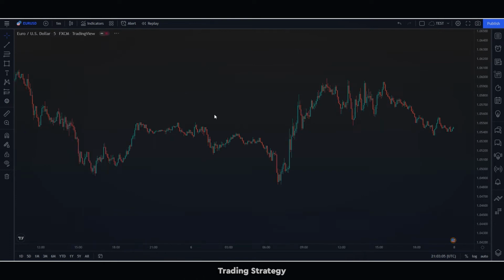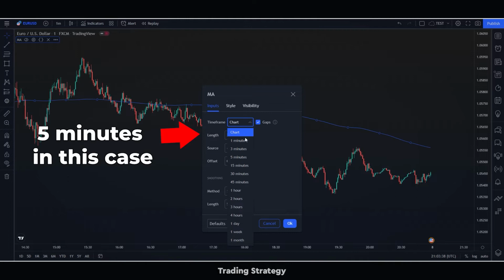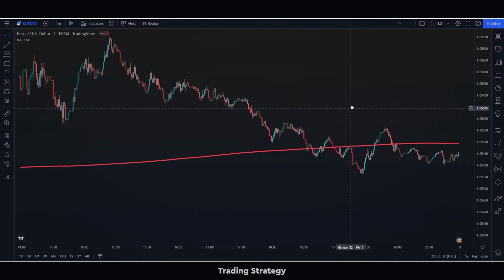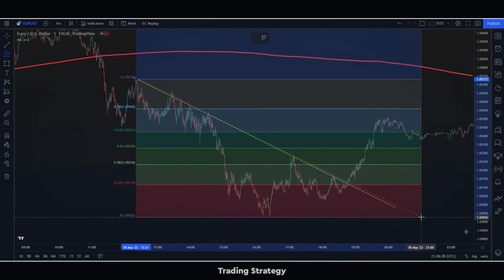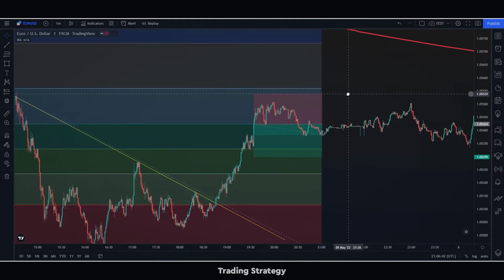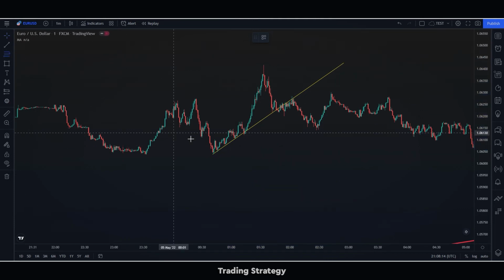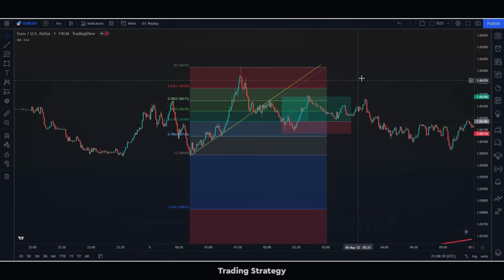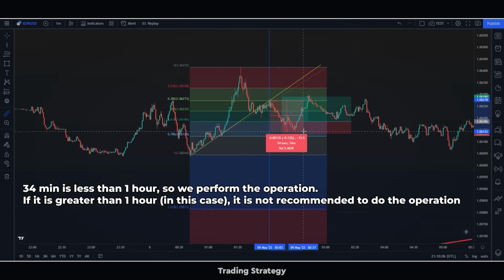I tested THIS Fibonacci + MA Trading Strategy 200 TIMES so you don't have to do it (Insane Results)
In this video, I will show you the BEST Fibonacci + Simple Moving Average that you will find all over the internet, tested +200 times so you don't have to.

Fibonacci retracement levels **connect any two points that the trader views as relevant, typically a high point and a low point**. The percentage levels provided are areas where the price could stall or reverse. The most commonly used ratios include 23.6%, 38.2%, 50%, 61.8%, and 78.6%.

You will show you about :

- How to use the Fibonacci retracement.
- What is Fibonacci levels.
- How to Set Up fibonacci levels.
- What is the best BUY zone?
- Ratio risk/benefit .